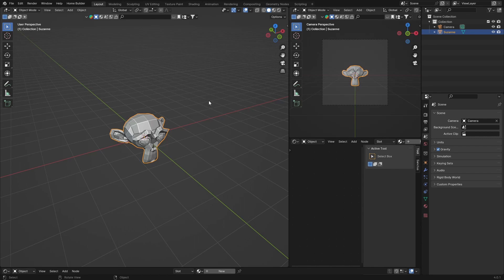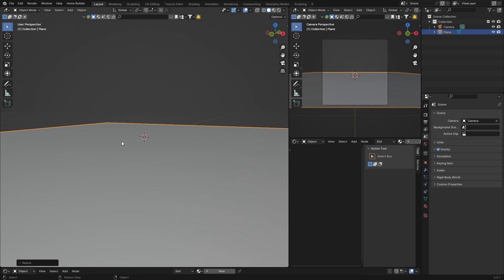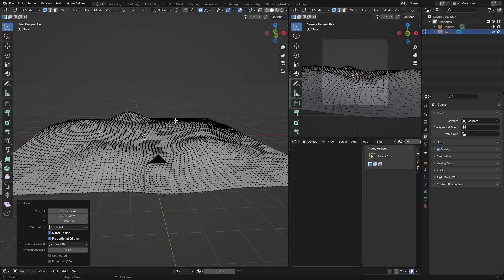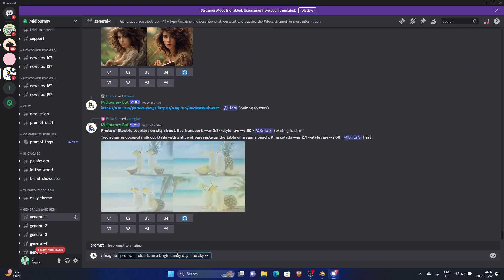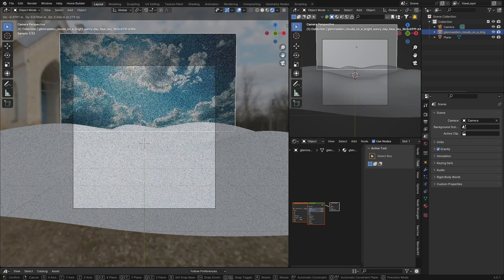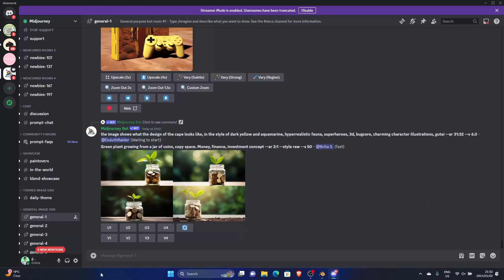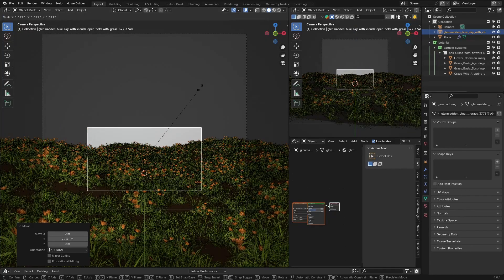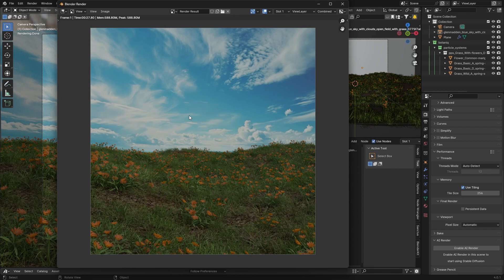Blender and MidJourney Are A Powerful Combination